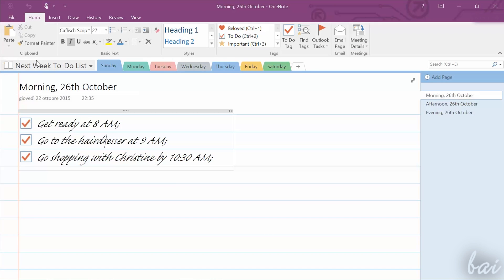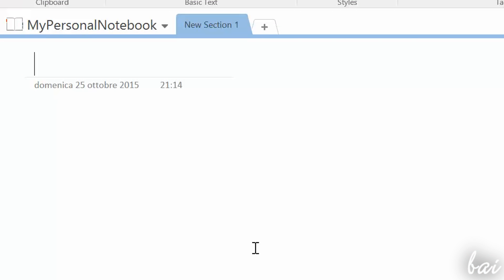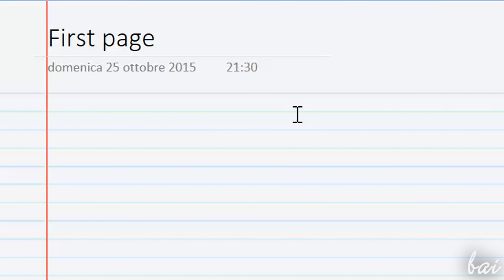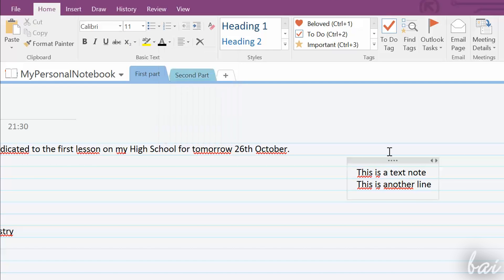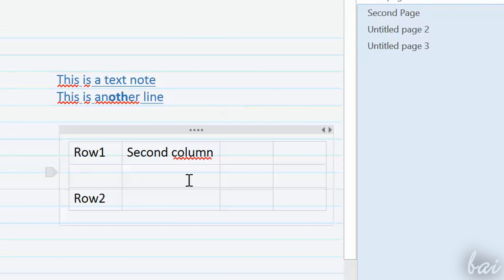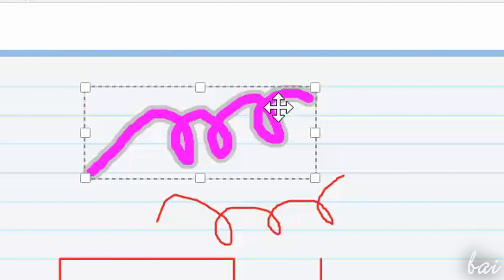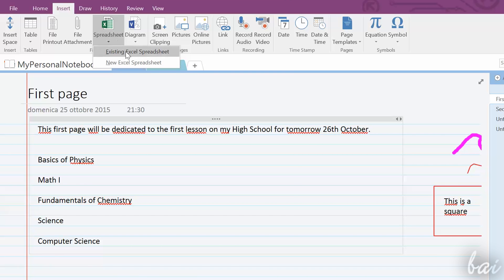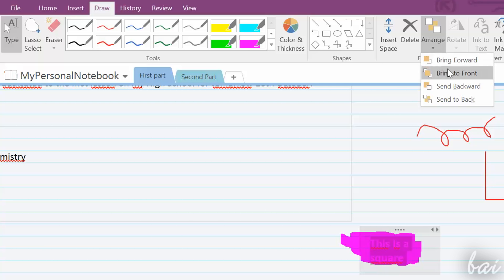Microsoft OneNote 2016 - Full Tutorial for Beginners [+ General Overview]*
[VOICE + TEXT] ***THANKS FOR 900 LIKES!!♥*** Get into a new Way of Learning Microsoft OneNote 2016. OneNote 2016 tutorial for beginners, getting started, basics.